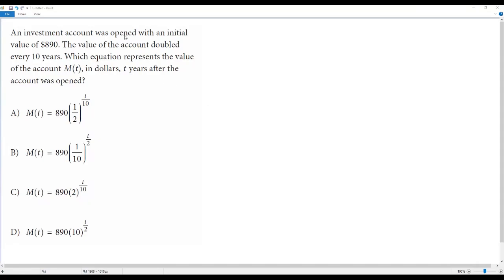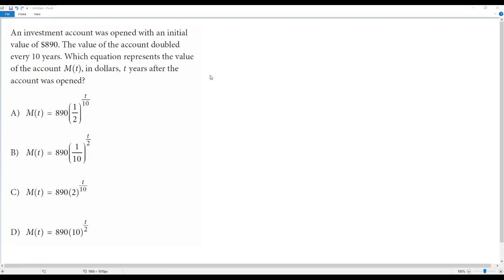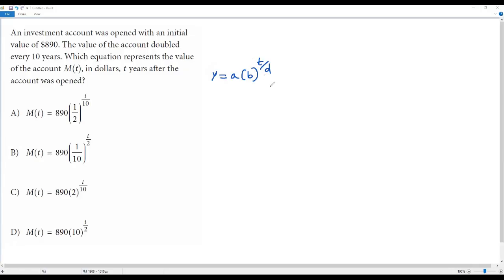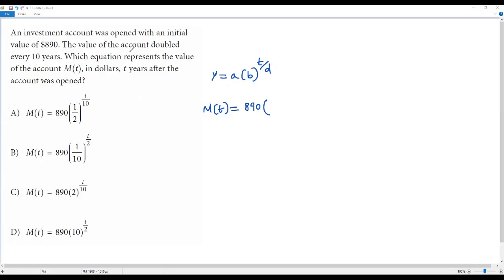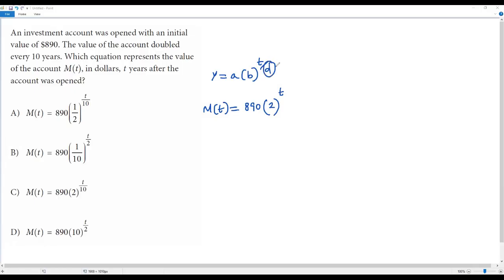The SAT Math - Writing Exponential Growth Function for the Given Scenario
An investment account was opened with an initial value of $890. The value of the account doubled every 10 years. Which equation represents the value
of the account M(t), in dollars, t years after the account was opened?

A)  M(t) = 890(1/2)^t/10
B)  M(t) = 890(1/10)^t/2
C)  M(t) = 890(2)^t/10
D)  M(t) = 890(10)^t/2